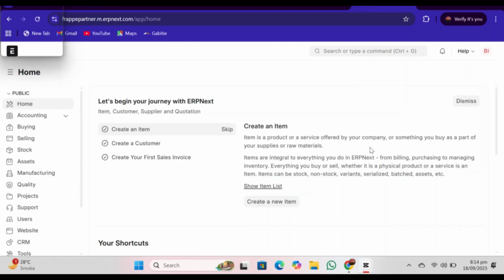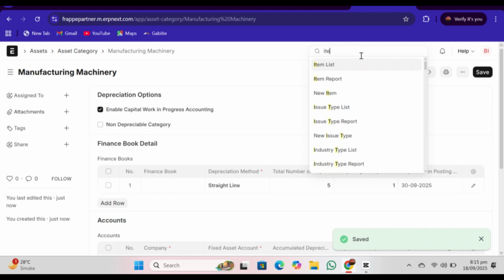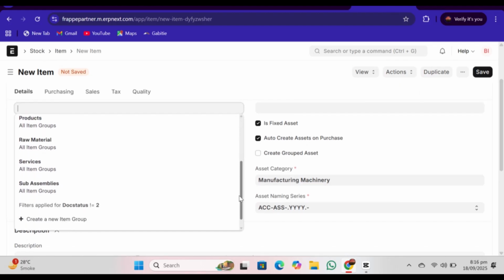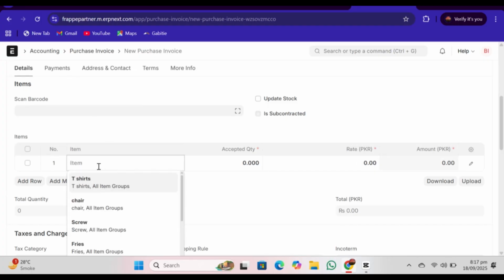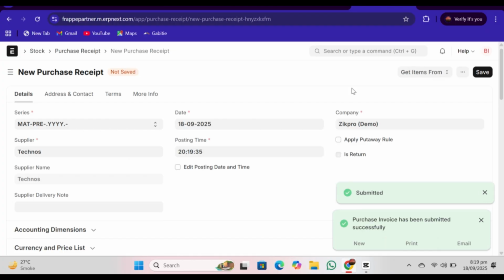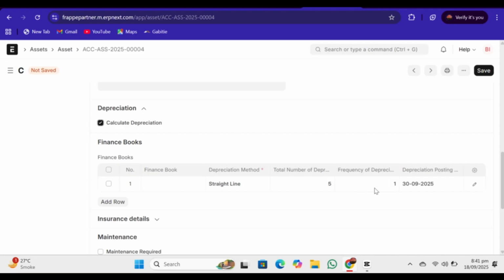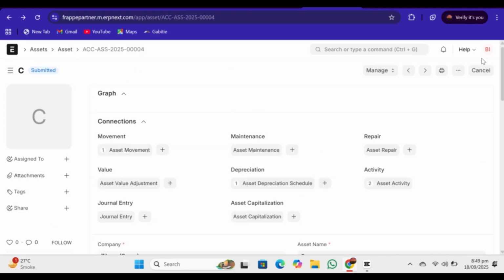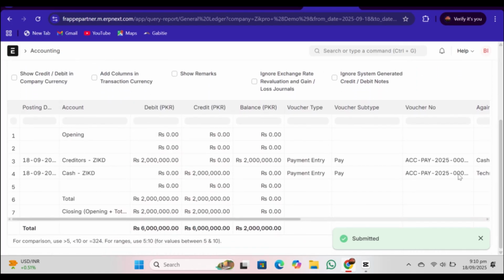Purchasing an Asset in ERPNext